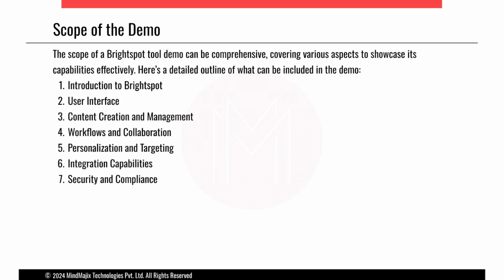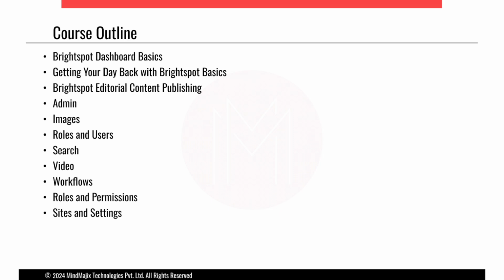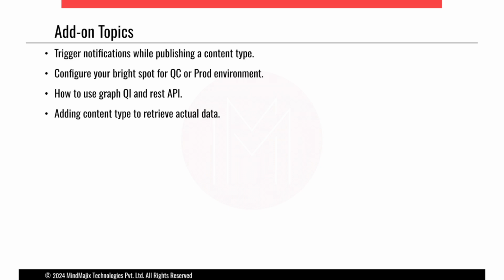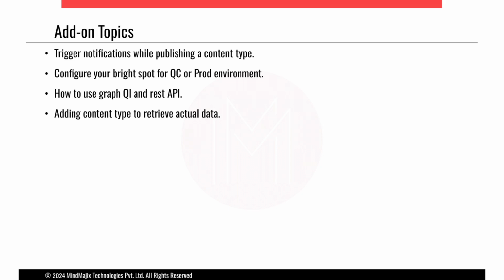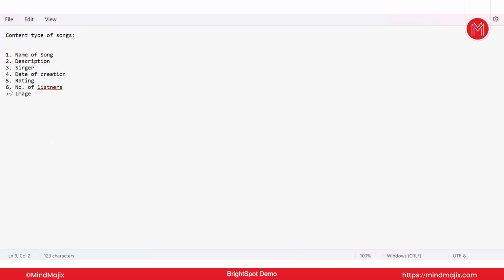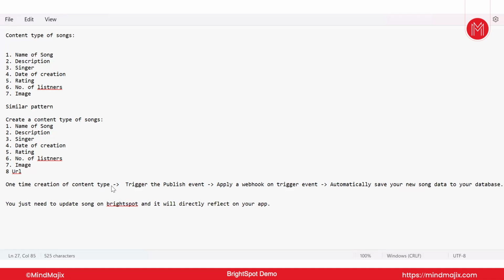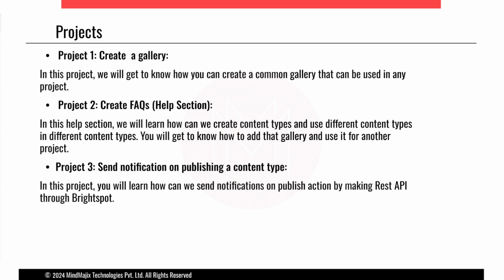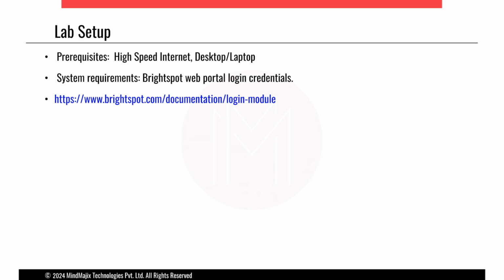Brightspot CMS Training | Brightspot Course | What is Brightspot CMS? | MindMajix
In this video we are talking about the Brightspot enterprise CMS basics. In this Brightspot training we will start with the what exactly the Brightspot is, then we will explore its user interface, workflows and collaboration, integration capabilities, security and compliance. Learn how to create, manage, and personalize content with ease using this versatile CMS.

🔵 About MindMajix's Brightspot Training:

Learn Brightspot and become job ready in modern requirements management, test management, live traceability and product development lifecycle. Students can clear Brightspot certification after completion of our Brightspot CMS Course. You will also get an exposure to industry based real-time use-cases in various business verticals.